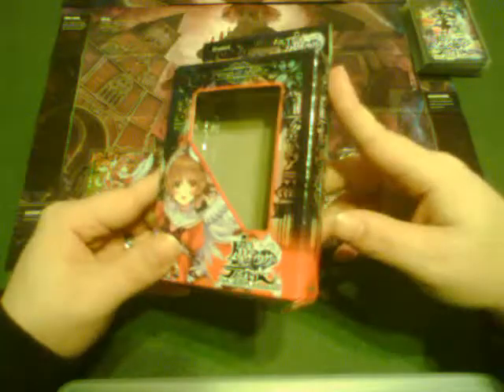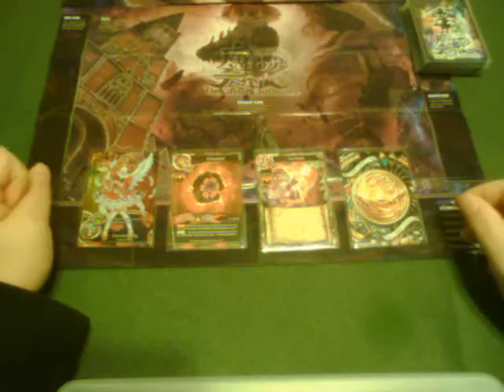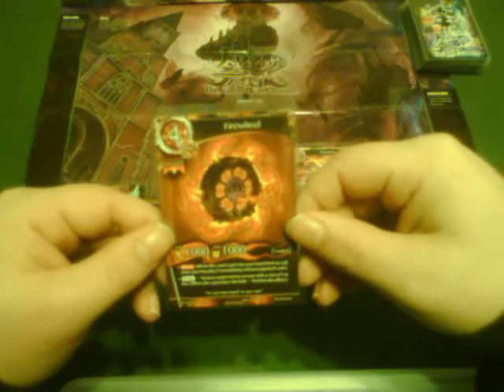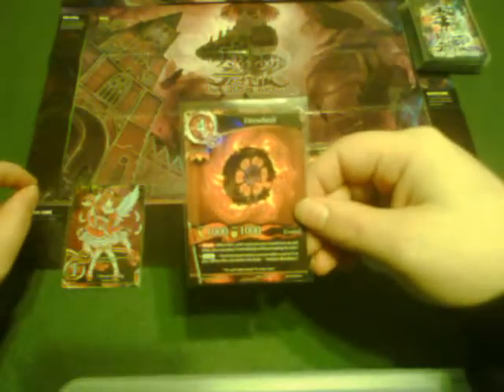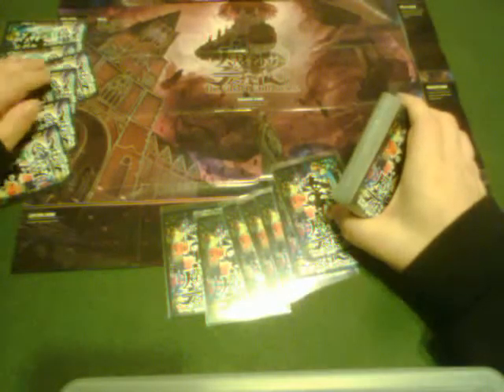The Caster Chronicles- How to play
Game steps (I forgot to include..tisk tisk)
Recovery step- recover all rested card
Draw step-Draw one card
Call step- Play a caster or anything else face down
Main step- Play your conjures, servants and or card abilities
Battle step- All Attack poss servants MUST attack!
End step- preform any end step actions then pass turn!